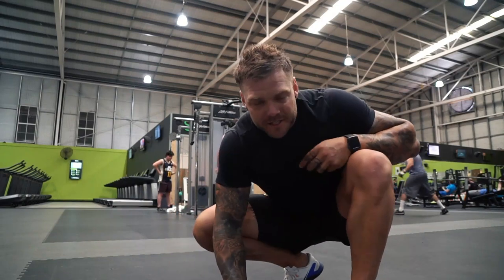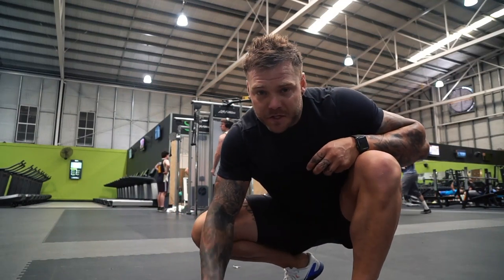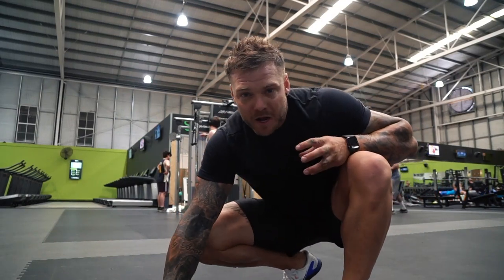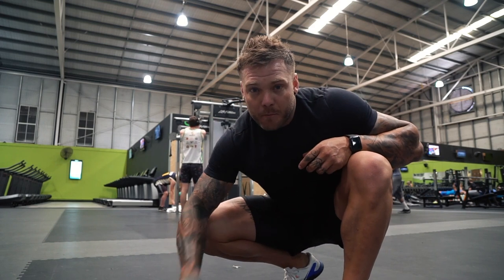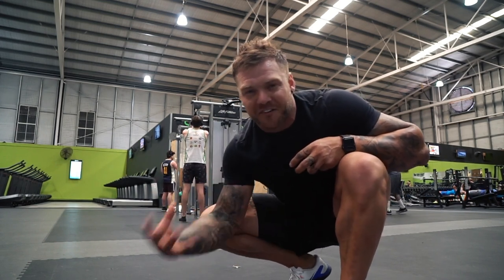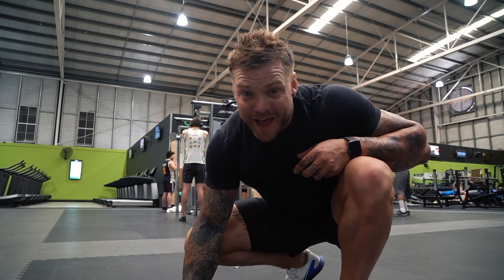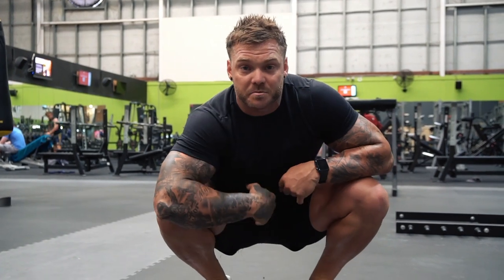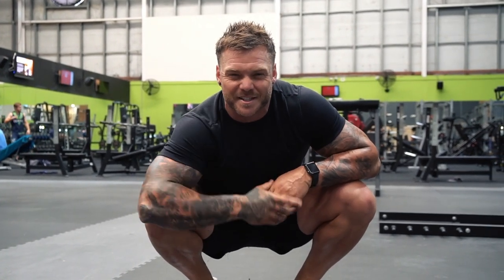EVENNETT | Burpees Scotty Style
How to be a powerful human machine...
It’s not as hard as you might think.. in fact thinking is probably what your doing wrong. Well at least we all are guilty of thinking about the wrong thing.
Here’s something different for you 🤘🏽😆
The timing of your breathing with your most powerful body position. Meaning the position your body is in when the core is most active and can assist with the transfer of power.
The over exaggerated breathing technique that changes who you are and how you perform. By increasing the speed in which your core contracts as you Inhale and exhale with power. Timed perfectly with your movement. Over exaggerated inhalation and exhalation will make a tune that you can hear 👂 which creates your focused target to stick to. If it gets quiet, your power has decreased.
“Power breathing” Scotty style will positivity reinforce your mentality, putting it to the front of focus as your face and body take control.
You want to be better, fast and more powerful.
Then breathe..